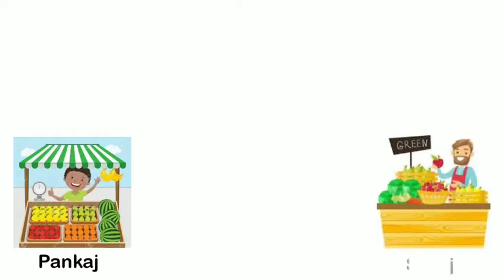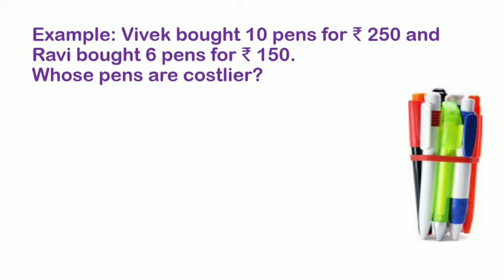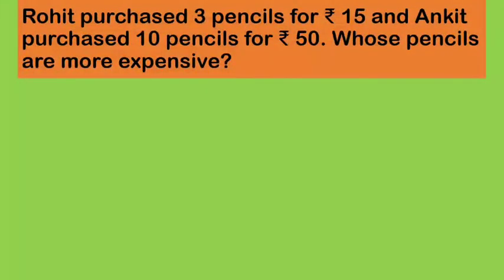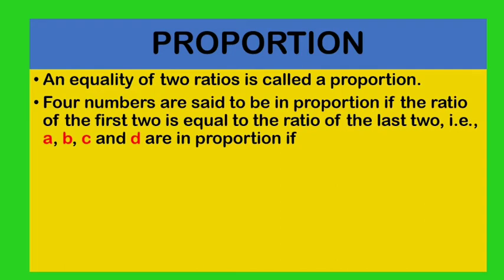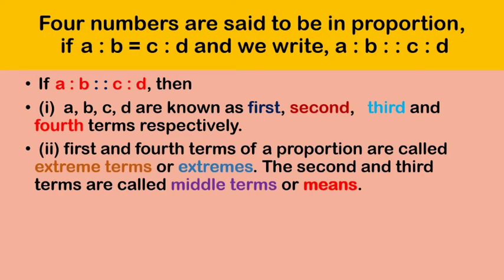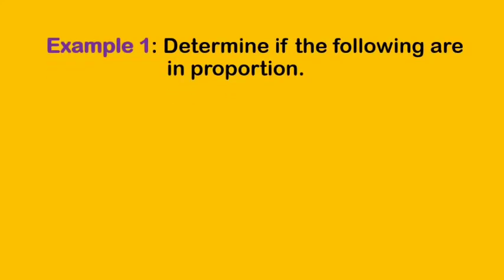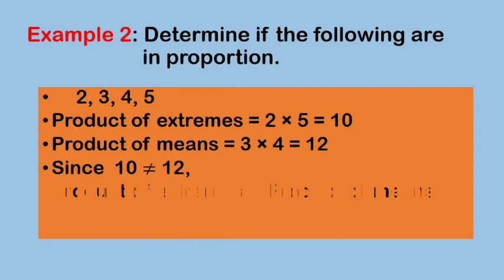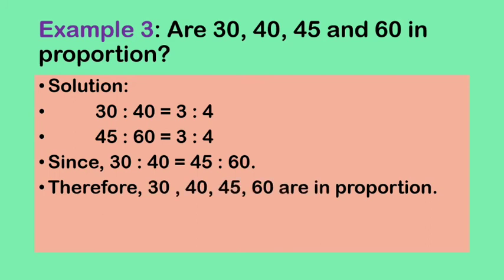Video on Proportion (Mathematics) for Class-6 (CBSE) by Ms. Akanksha Singh (JPSV)